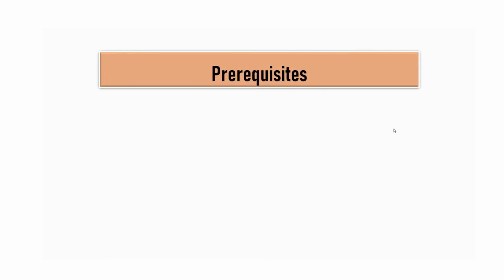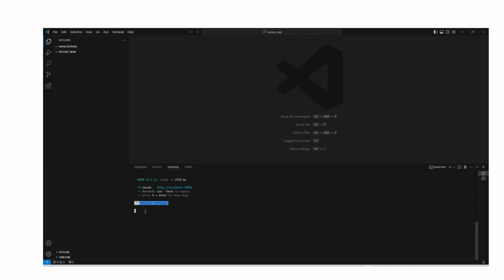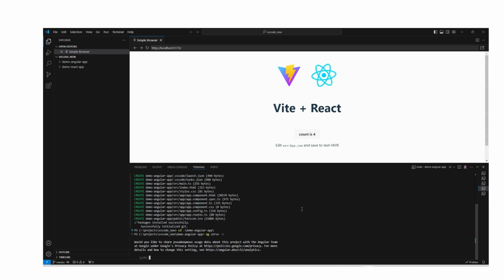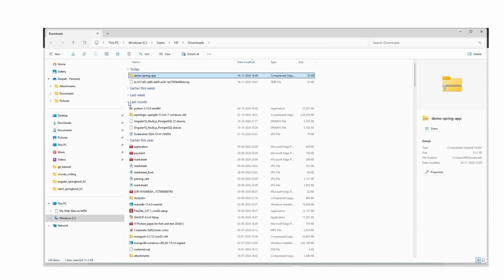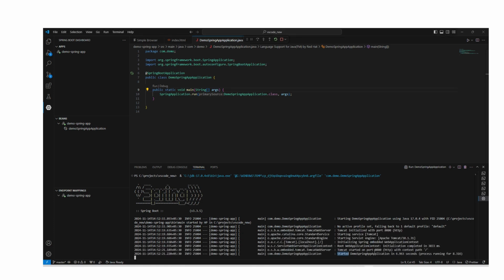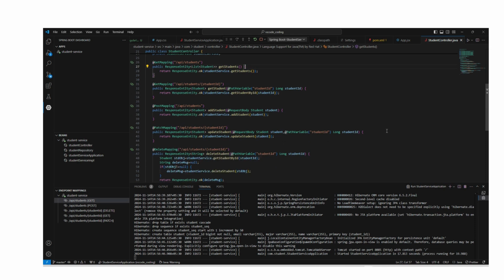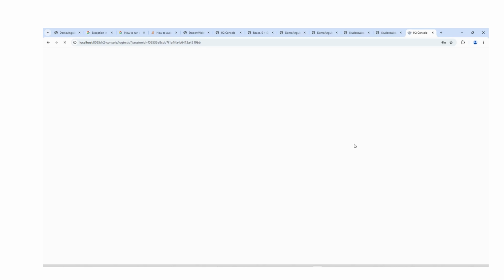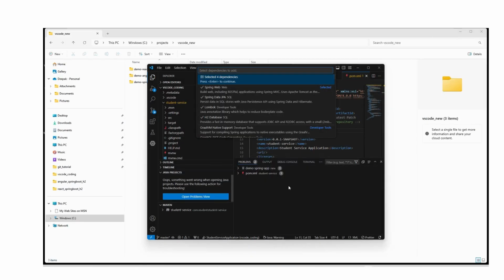Frontend & Backend setup in VS Code | Spring Boot Setup in Visual Studio Code Editor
How to setup Frontend & Backend projects in Visual Studio Code Editor
Step by Step Guide - VS Code for Spring Boot Java Development
Spring boot project in VS Code | How to use VS Code for Spring Boot Project | Spring Boot Tutorial
How to create a Spring Boot Project in Visual Studio Code
Spring Boot With Visual Studio Code
Get started with Java and Spring Boot in VS Code!
Spring Boot Using VS Code
Create Spring Boot Web-App using VS-Code
How to Run Spring Boot Application in Visual Studio Code | Java Spring Boot VS Code Setup
Spring Boot support in Visual Studio Code | Spring boot with Microsoft VS Code | Spring boot in VS Code
VS Code for Spring Boot Java Development | Create and run Spring Boot Web Project VS Code
Setup Maven Java Project in Visual Studio Code || Run & Debug in VSC
How To Run Spring Boot In VS Code. Create Spring Boot Project.
Spring Boot Project With Vs Code || Create your First Rest API
Angular project in Visual Studio Code
React JS project in Visual Studio Code
React, Angular & Spring Boot setup in Visual Studio Code
How to create Angular App in VS Code
How to create React JS App in VS Code
How to create Spring Boot App in VS Code
How to import and Run React App in VS Code
How to import and Run Angular App in VS Code

Timecodes
0:00 | Introduction
3:25 | How to create react app in VS Code
6:56 | How to create Angular app in VS Code
9:30 | Spring Boot with Initializr | import spring boot project in VS code
15:53 | Import Angular & Spring Boot Project in Visual Studio Code
24:35 | Import React JS & Spring Boot Project in Visual Studio Code